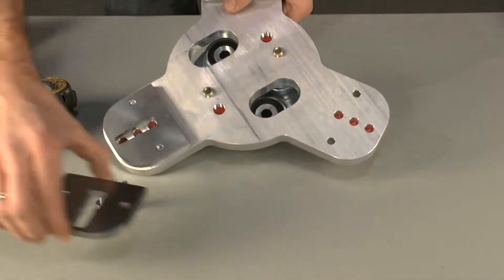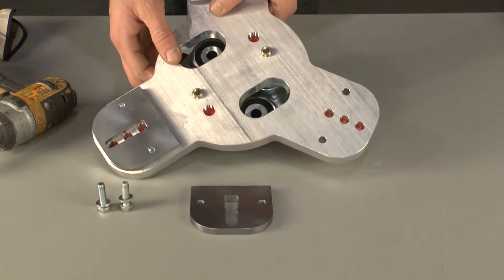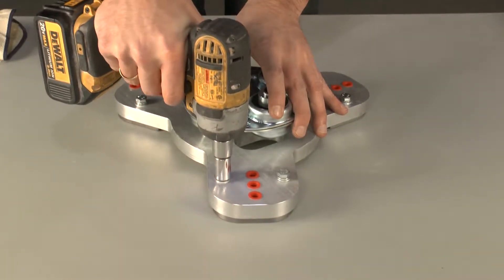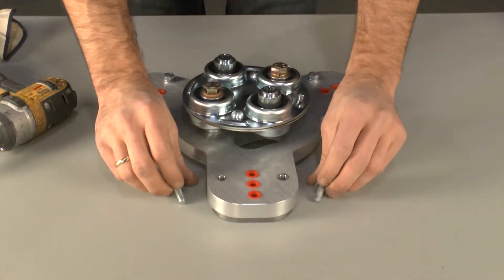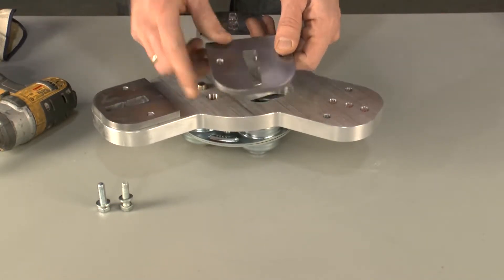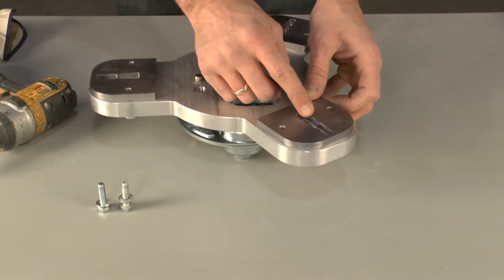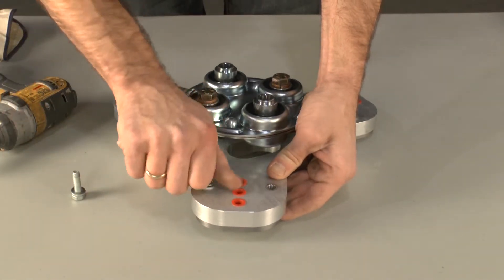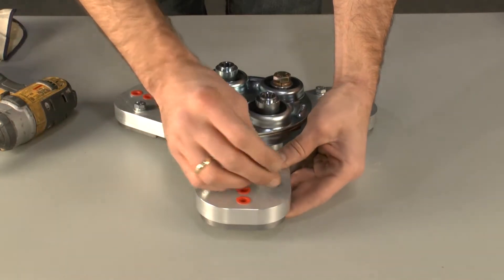Replacing an EG Adapter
A step by step guide showing you how to  replace an EG adapter. The EG adapter attaches to STI Edge Plates and STI Tool Plates for after-market assembly